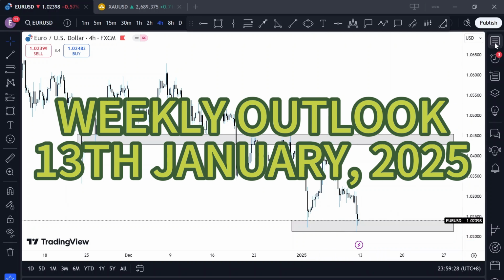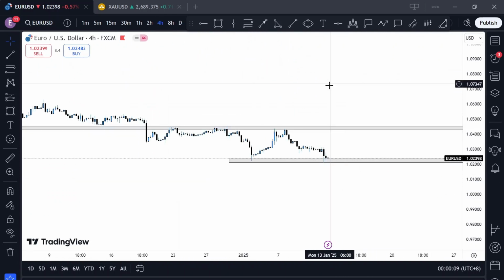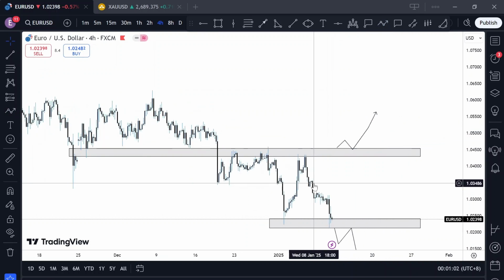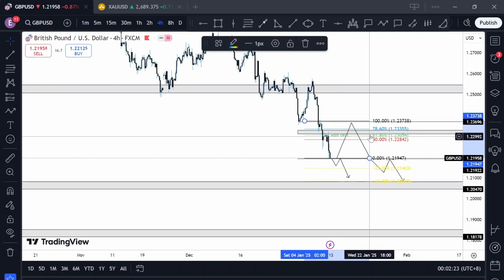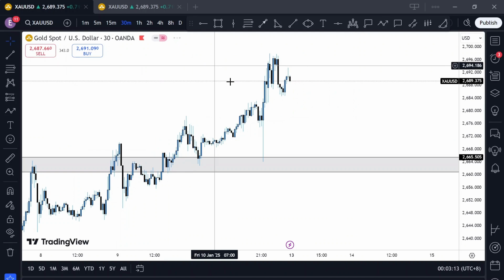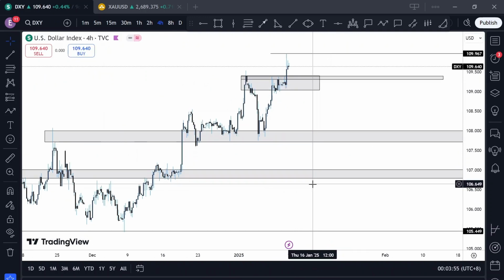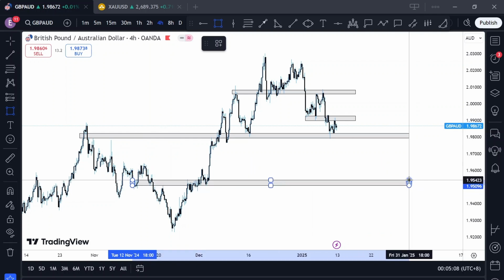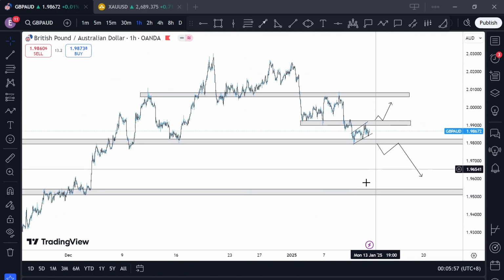My Forex Trading Setup 2025 - Ep 02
13TH JANUARY 2025: Weekly Outlook On EURUSD, GBPUSD, XAUUSD, DXY & GBPAUD...

0:00 Intro
0:14 EURUSD
1:28 GBPUSD
2:53 XAUUSD
4:01 DXY
4:41 GBPAUD
5:55 Outro